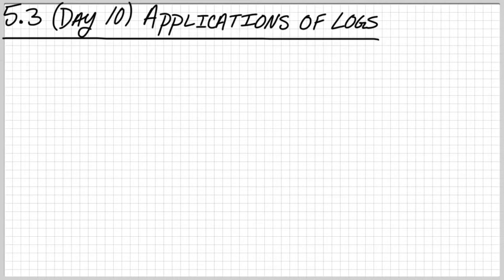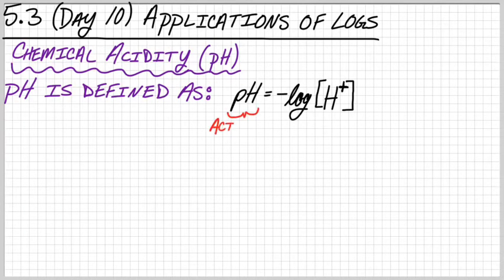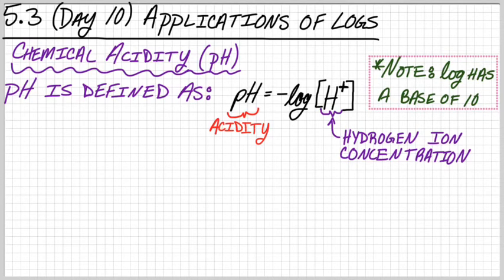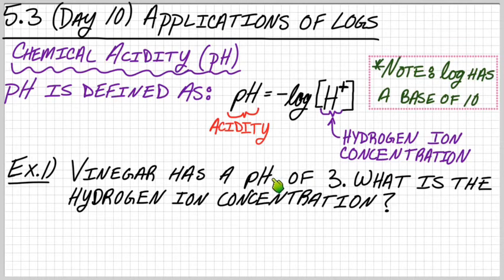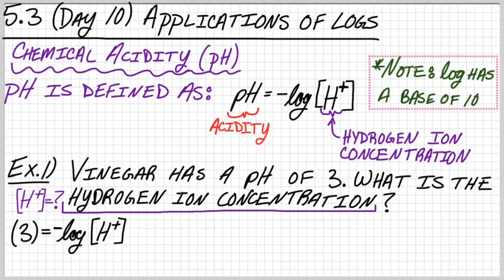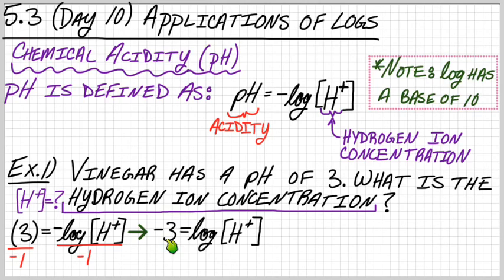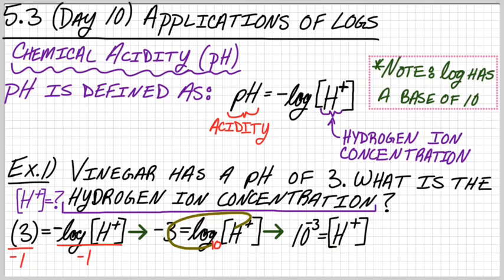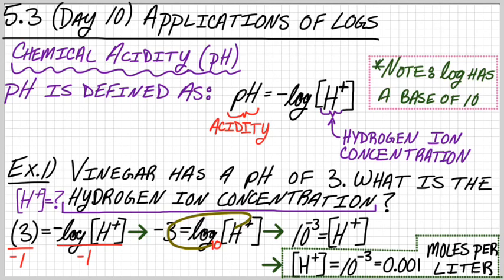5.3 (Day 10) Applications of Logs